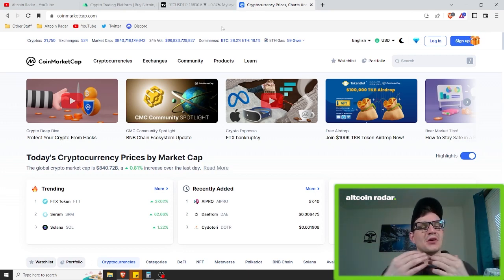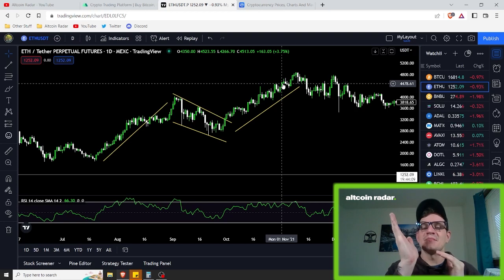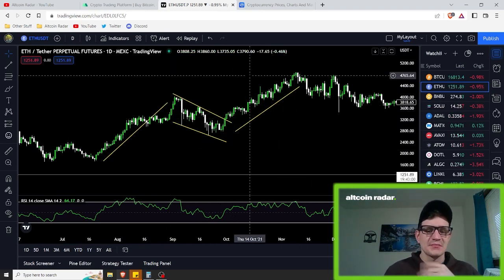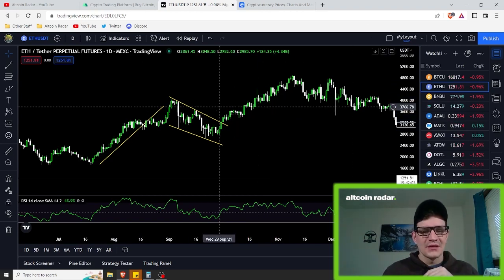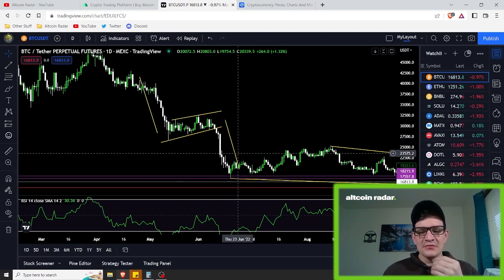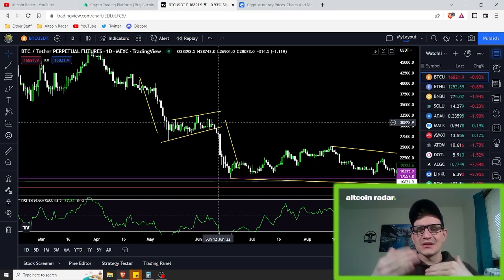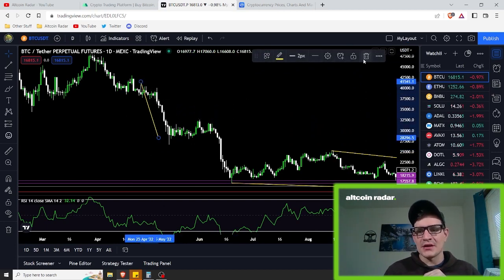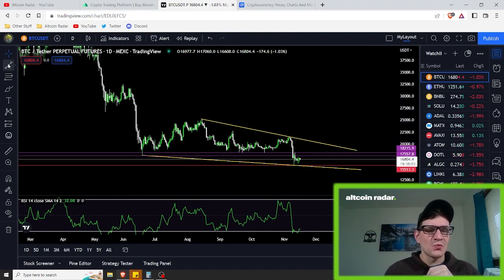Technical Analysis: What are Bull Flags and Bear Flags in Trading?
Hey trading fans! If you're a beginner trader and currently learning about bull flags and bear flags, then you'll definitely love this video!

In this video I break down how bear flags and bull flags work and show you real life example of them in the real world. This video will help you to become a better trader, whether you're trading the stock market, crypto market, or any other financial market.